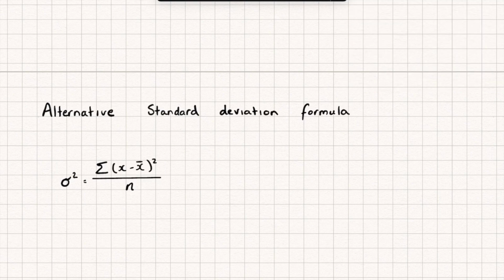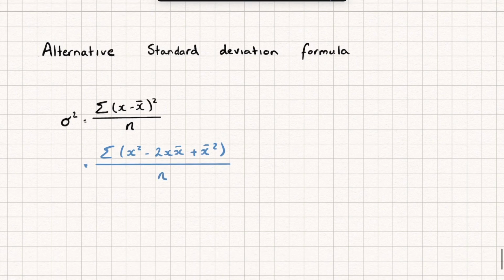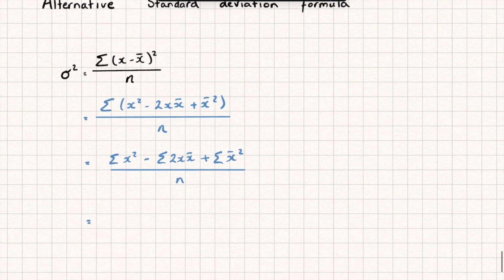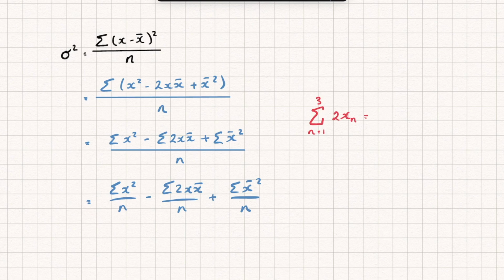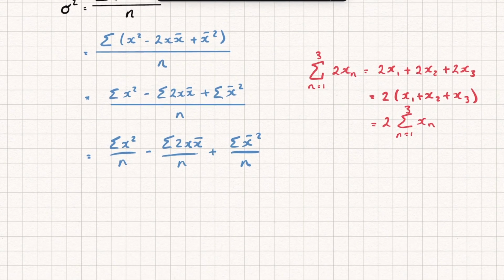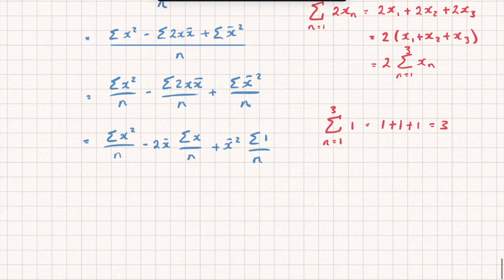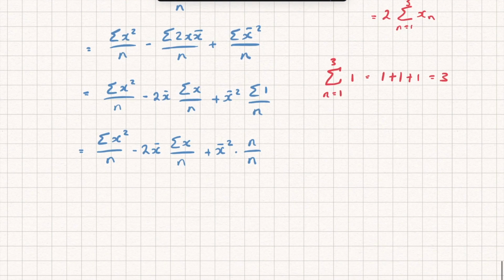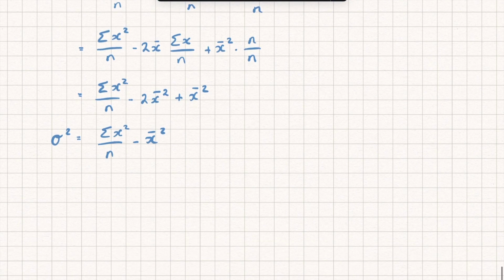Deriving an Alternative Formula for Standard Deviation (Working with Data 5) | A-Level Maths